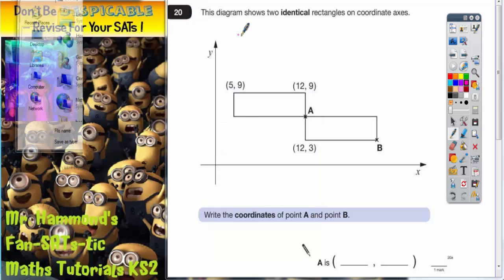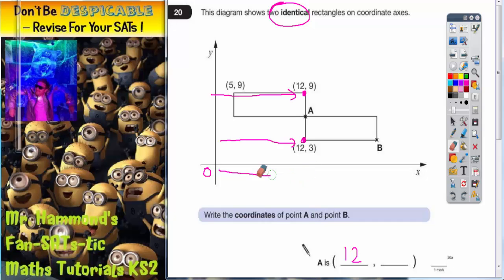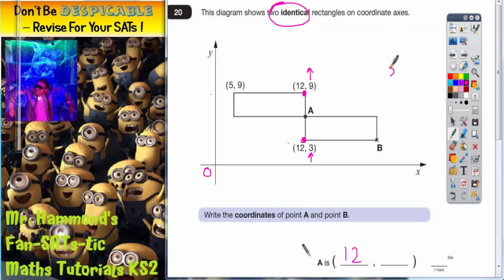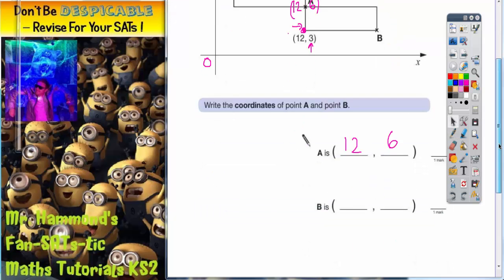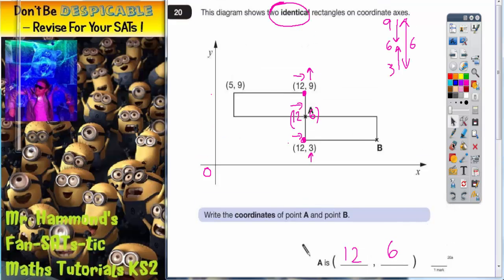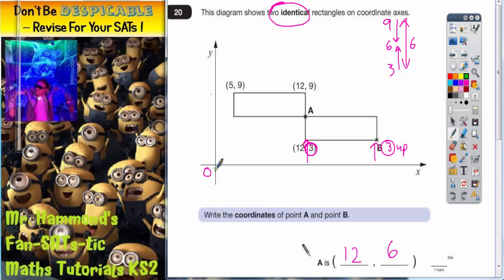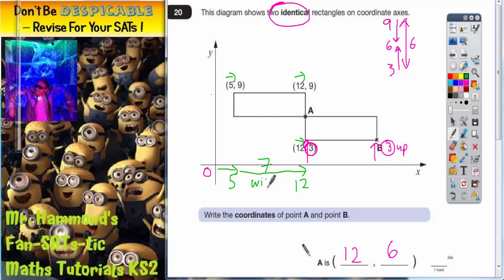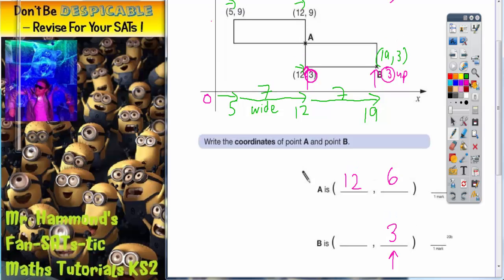Maths KS2 SATS 2014B Q20 ghammond